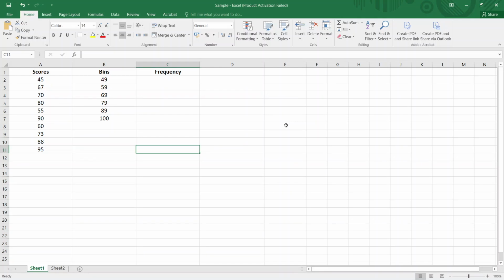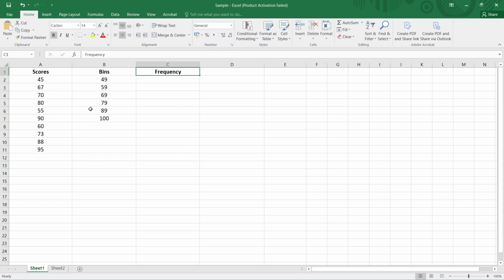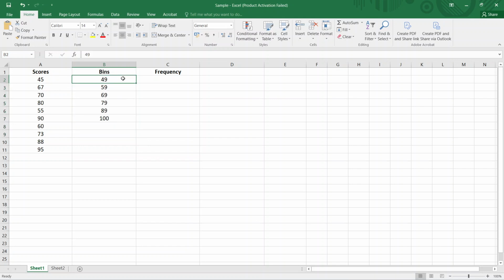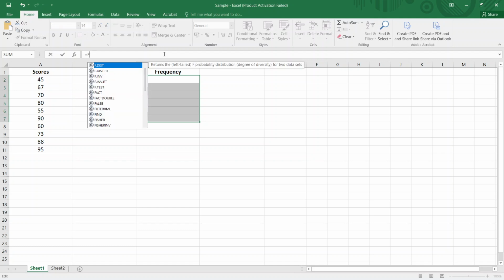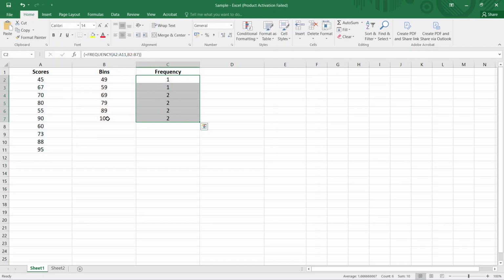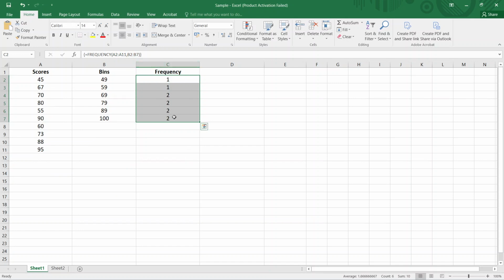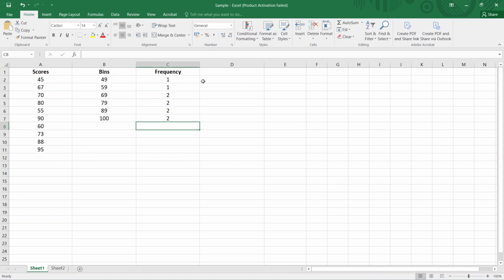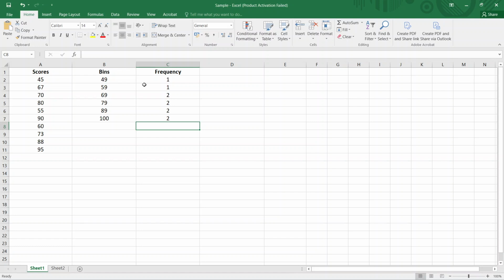How to Create a Frequency Distribution Table in Excel [2026] | Step-by-Step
Learn how to create a frequency distribution table in Excel using the most current and reliable method available. In this tutorial, you'll see exactly how to set up your data range, define your bins, and use Excel's built-in tools to generate a clean, accurate frequency table from scratch. Whether you're analyzing survey results, sales data, or any grouped dataset, this method works across all modern versions of Excel. No complicated formulas or add-ins required — just a straightforward process you can apply immediately. This is the updated approach that works in 2026, so you won't run into outdated steps or missing features. Follow along and you'll have your frequency distribution table ready in minutes. Try it on your own data and drop a question below if you get stuck.